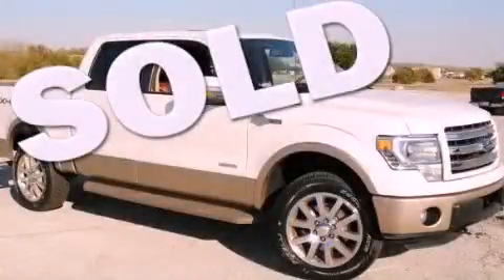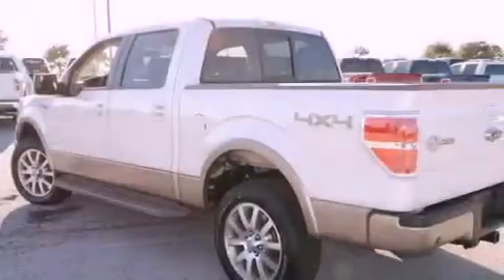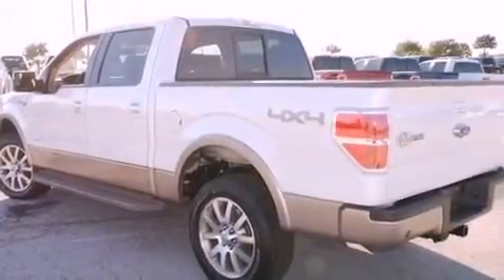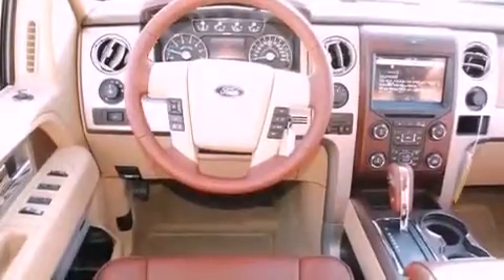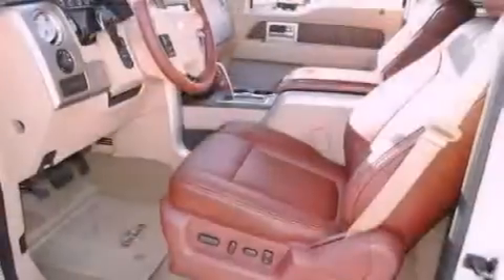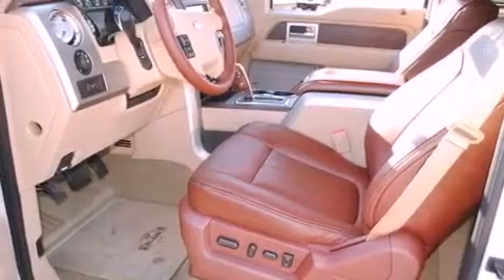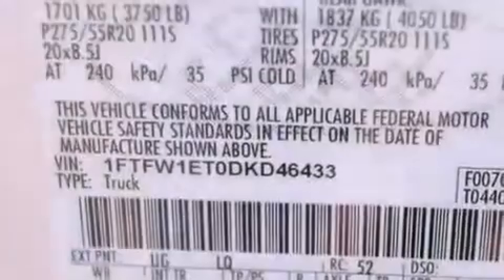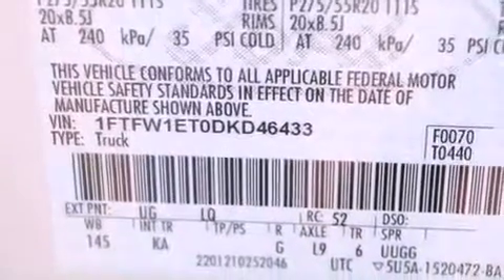2013 Ford F-150 King Ranch Denton TX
Year : 2013
 Make : Ford
 Model : F-150 King Ranch

 Trans . : Automatic
 Exterior : White Platinum Metallic Tri-Coat
 Miles : 6
 Interior : Chaparral

 786 Valley Ridge Cir.

 2013 Ford F-150 King Ranch Lewisville TX